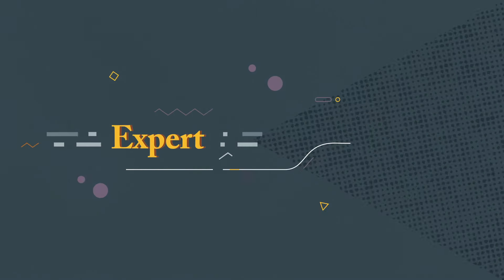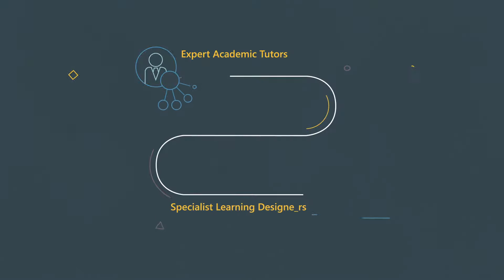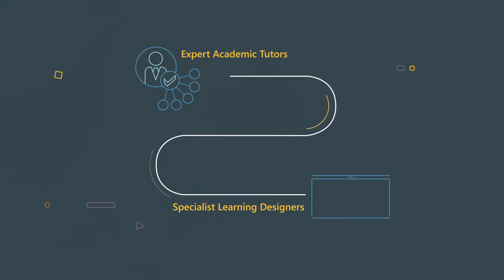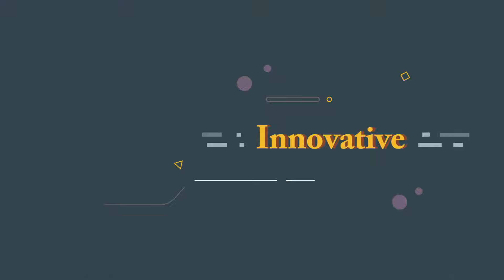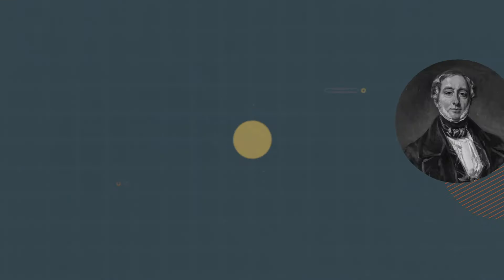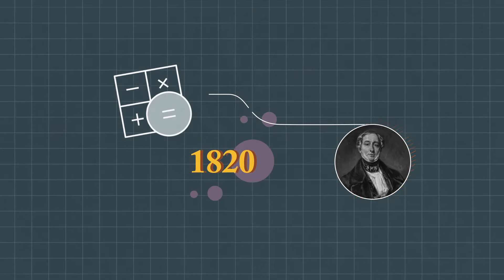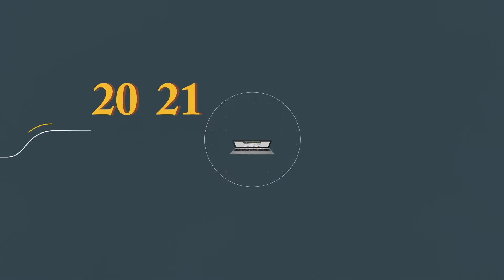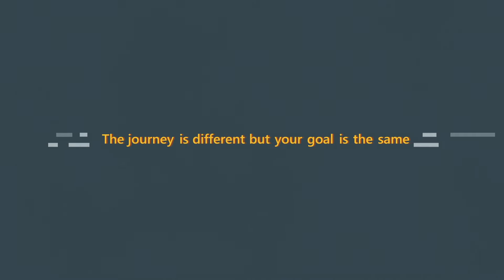ONCAMPUS - Start online this September